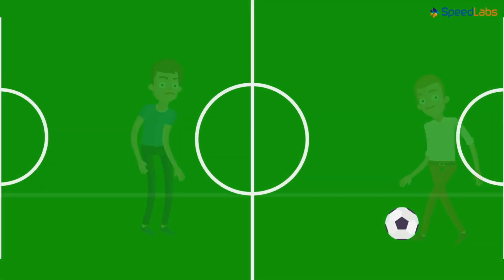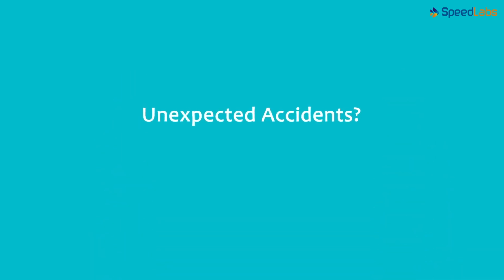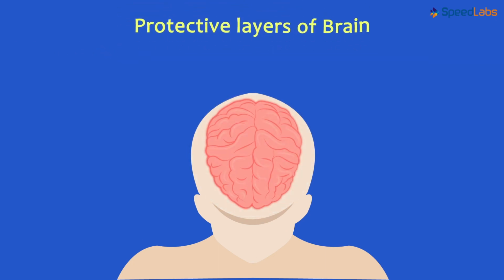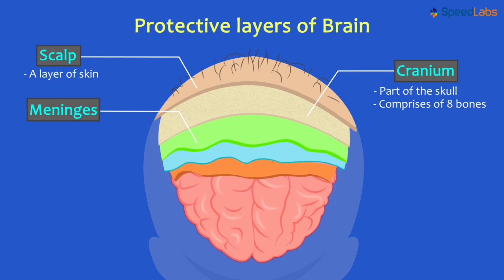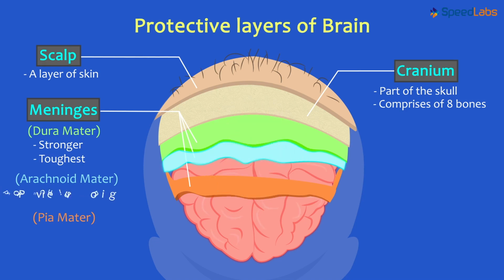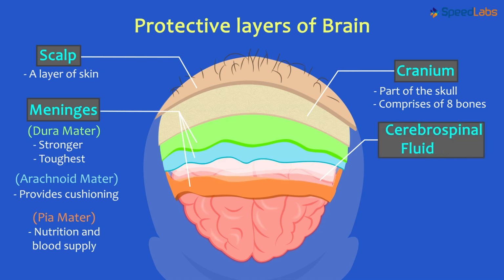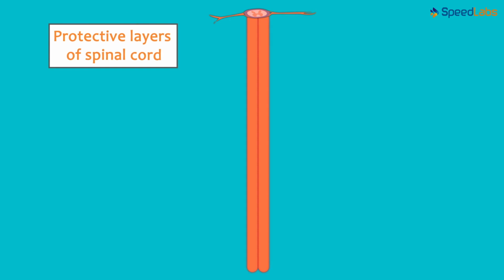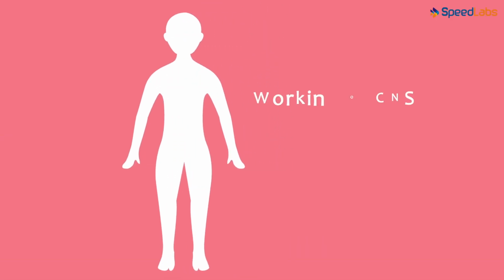Class-10-Science-Ch-11-Control & Co-ordination-Topic- Protecting the Central Nervous System